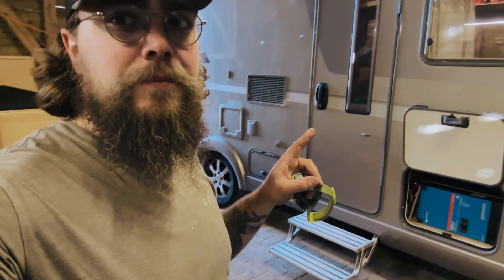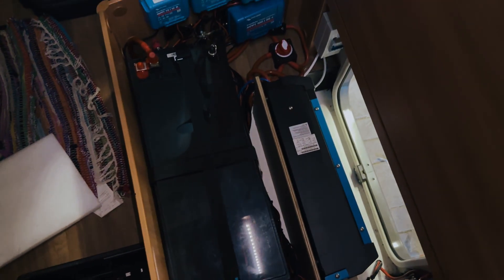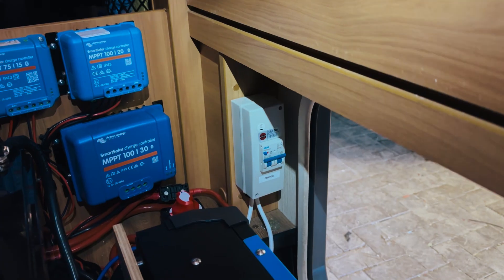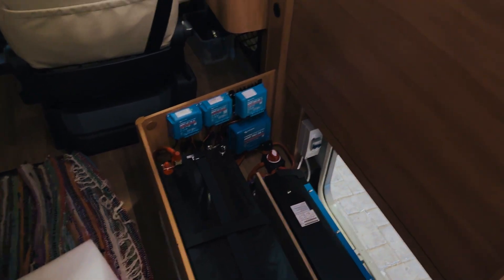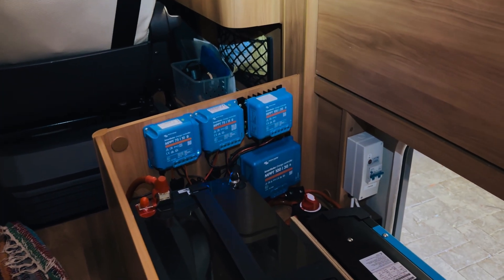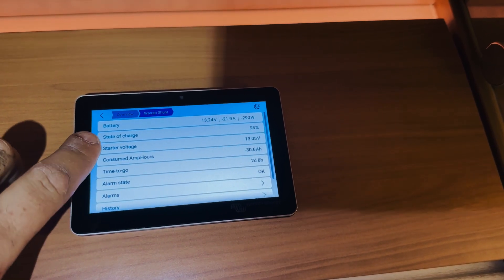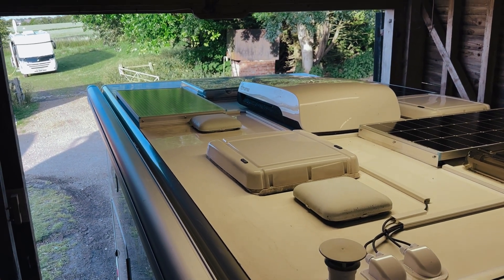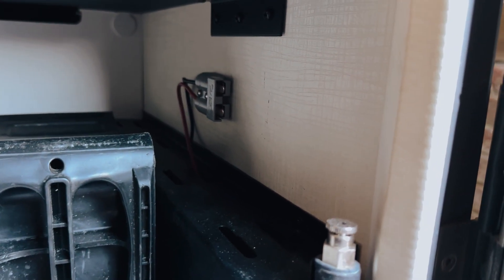1200Ah of lithium batteries in a Hymer motorhome??